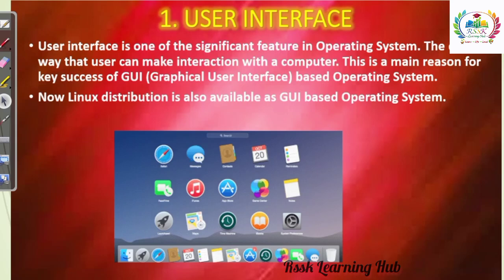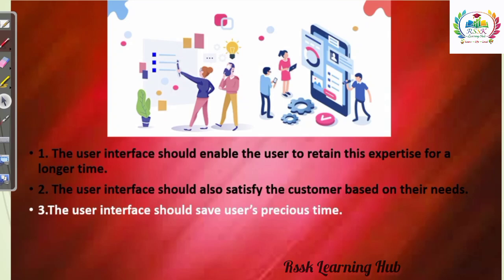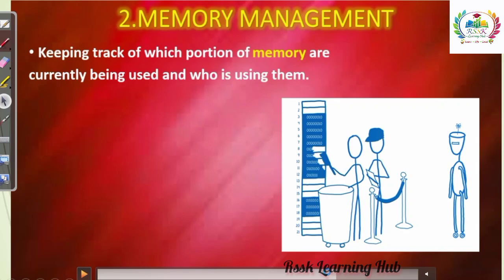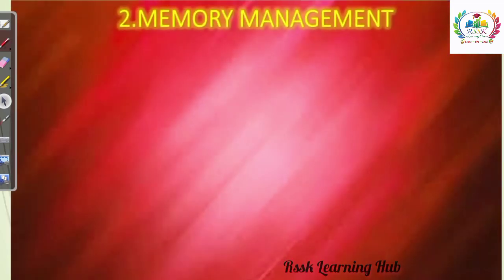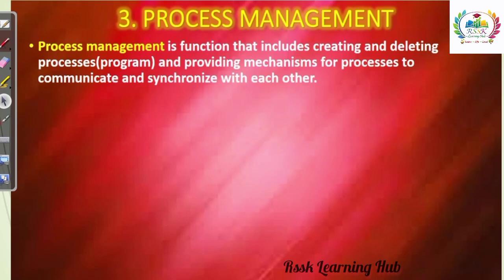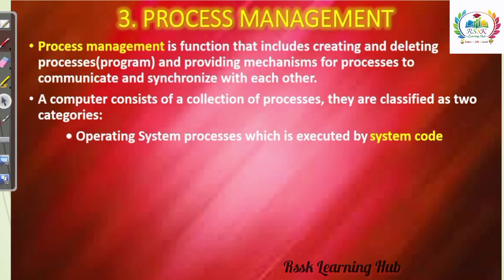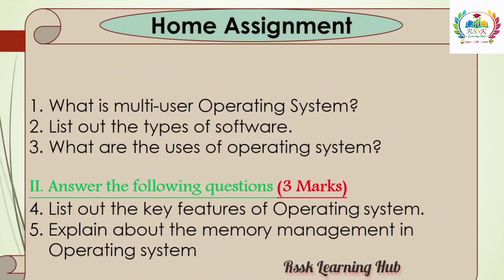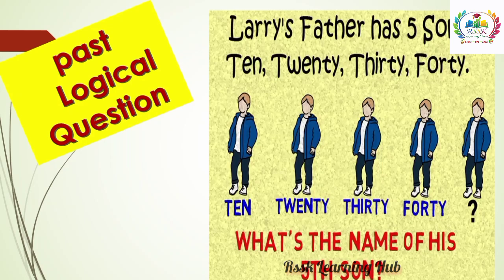11-Computer Science -Theoretical Concepts of Operating System(Chapter-4 Part-1.2)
Learn @RSSK3L

 🔥 Don’t miss our upcoming videos!